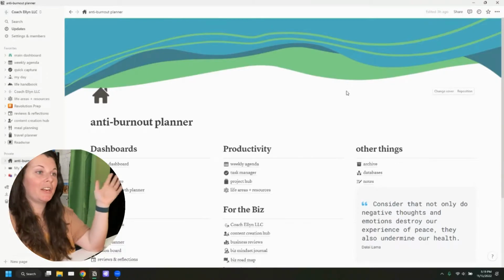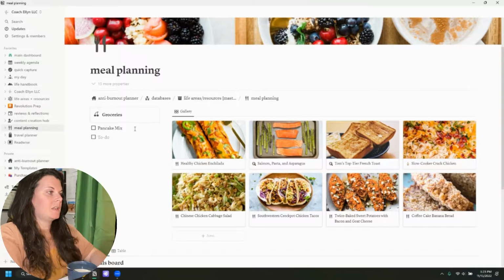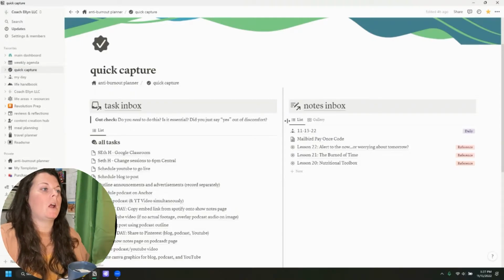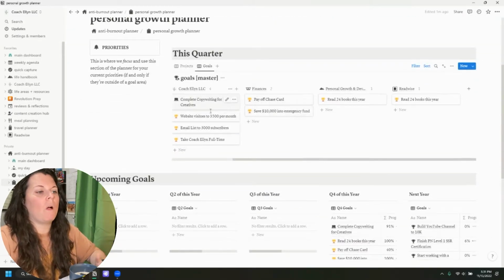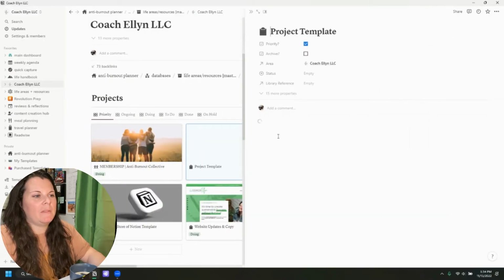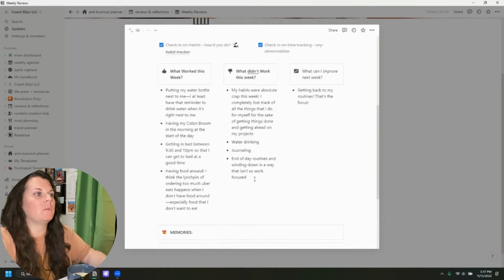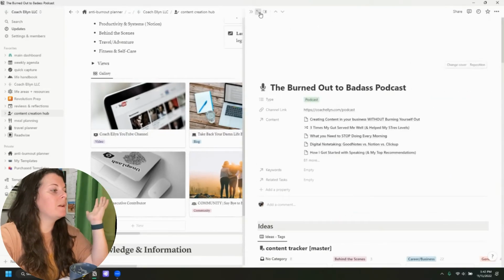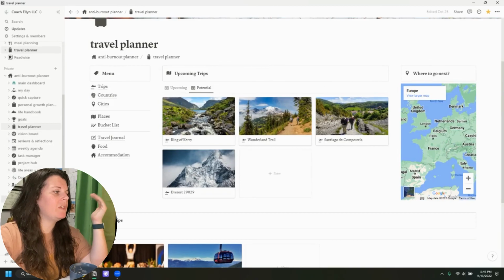Organize Your Life Work & Goals in One Place | Notion Setup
Well, hello, my friends! Today, we're diving back into Notion, which I'm always excited to discuss. I find that using Notion for my weekly planning and organization provides significant stress relief. This notion tutorial showcases how I use the notion app as a productivity system, making planning enjoyable and effective.

Here’s what’s inside my Notion workspace:

✓ Main dashboard (life + work hub)
✓ Task manager & daily planning
✓ Business HQ & content system
✓ Quick capture for ideas
✓ Reviews & reflections
✓ Goal tracking & life areas

Whether you're managing a business, corporate job, or personal life, this Notion system is designed to simplify your workflow without burning you out.

📅 Timestamps:
0:00 Intro & Getting Started
1:35 My Main Dashboard
2:32 My Quick Links
5:24 Dashboard Features
7:54 Quick Capture
9:43 My Day View
10:00 Life Handbook & Goals
13:40 Day Job
14:47 Notion Tenets
15:03 Task Manager
15:48 Templates
16:42 My Business HQ
17:38 Life Areas
18:05 Reviews & Reflections
21:50 Readwise & Book Tracker
22:26 Content Creation
26:06 Meal & Travel Planner
26:48 Recap

📊 Notion Social: Track your social media analytics seamlessly with this tool

🌿 Where your Nervous System meets your Notion Systems.

🌿 Where your nervous system meets your Notion system.